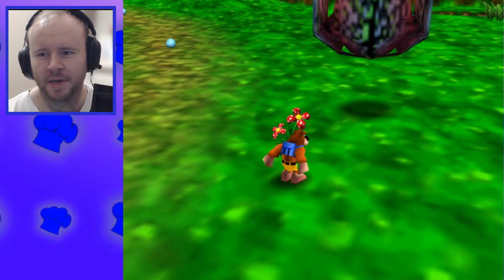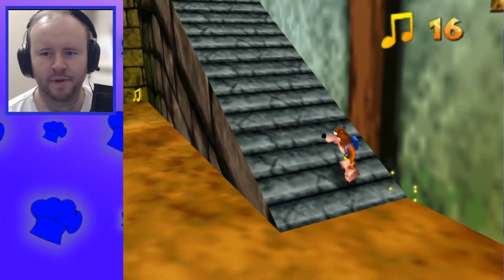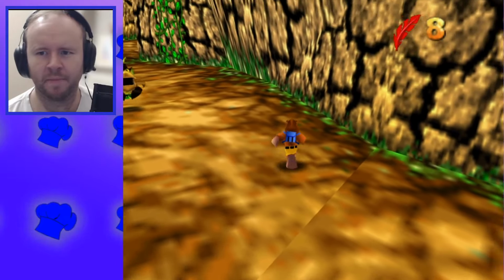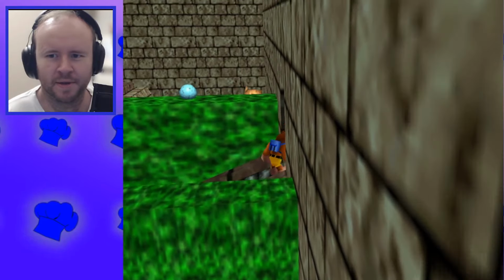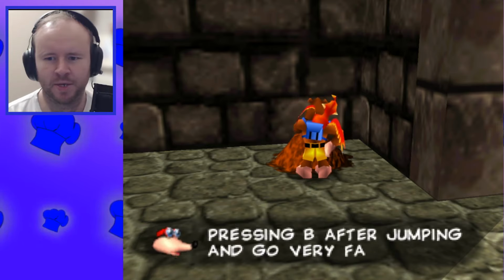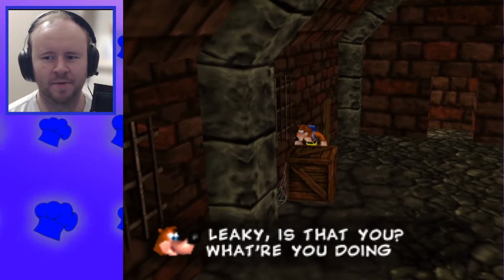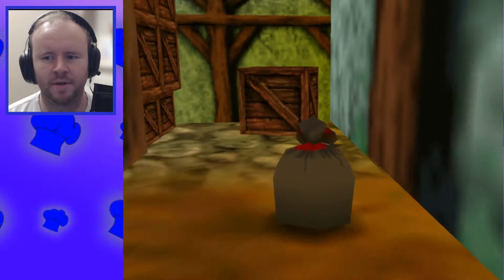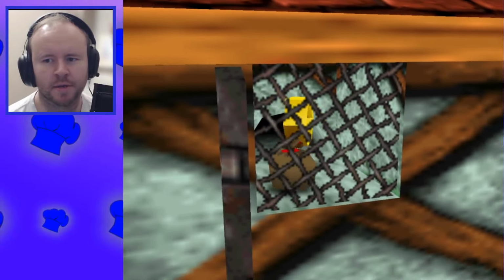He's turned me into WHAT!? | Banjo-Kazooie: The Jiggies of Time Romhack! Part 2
Earlier in the year I began playing a romhack of Banjo Kazooie based around fellow N64 title, The Legend of Zelda: The Ocarina of Time. Today I continue the journey! Welcome to The Legend of Banjo-Kazooie: The Jiggies of Time.

A big congrats to Markus for making something incredible! I tip my chef's hat to you, sir!

Please do feel free to leave comments about what I can do to improve, what I should continue doing, what games I should play in the future etc - I make sure to read every comment!